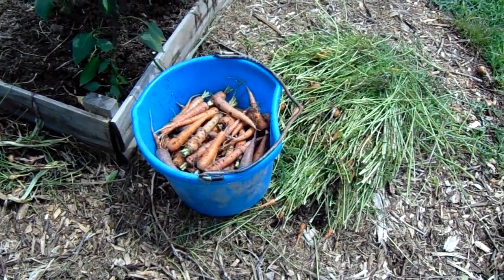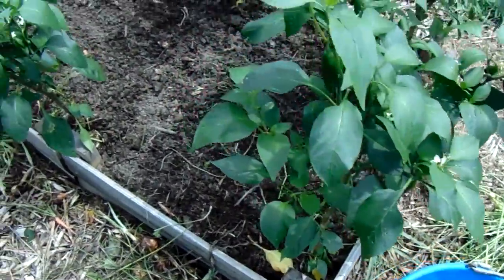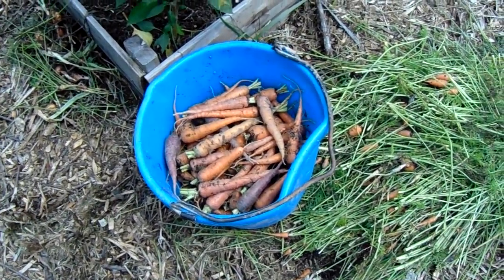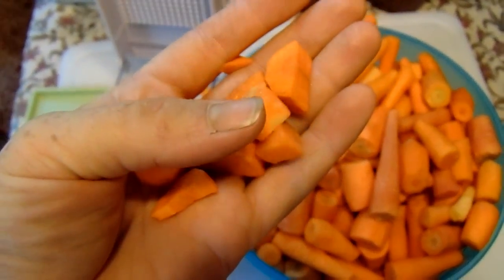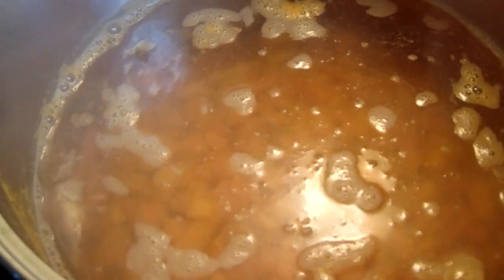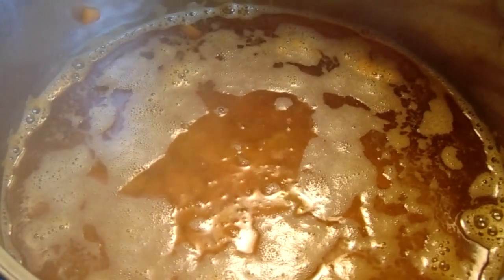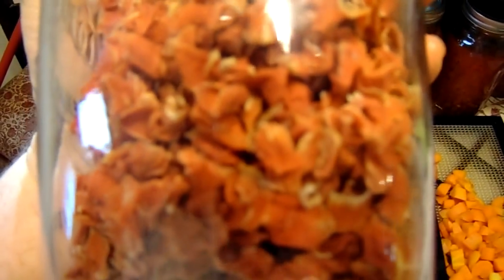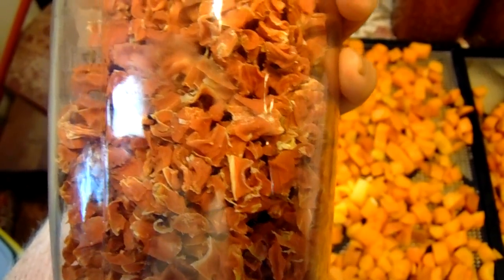Dehydrating video #7 Carrots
Here is a video on how i dehydrate my carrots i hope it is helpful for you.